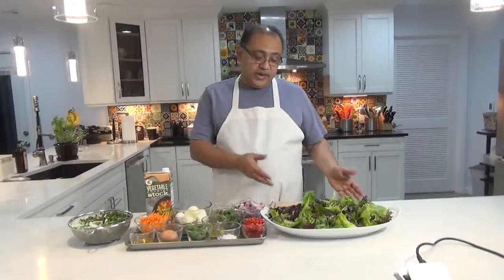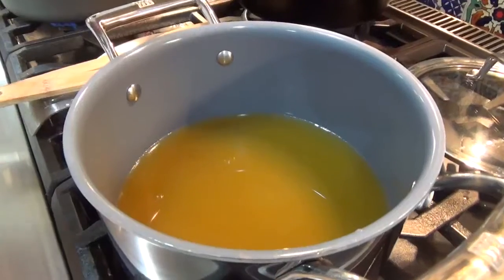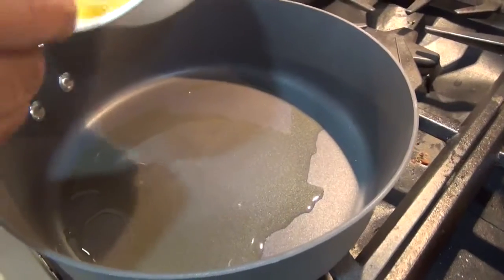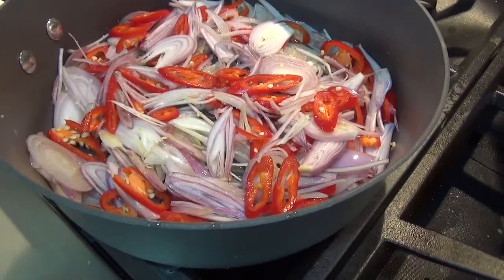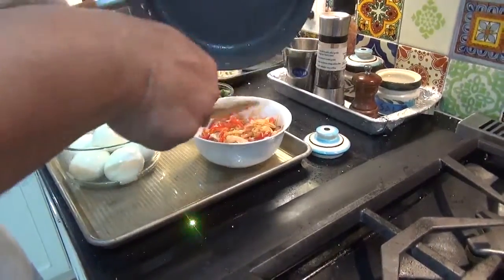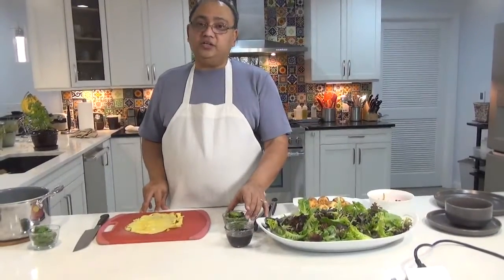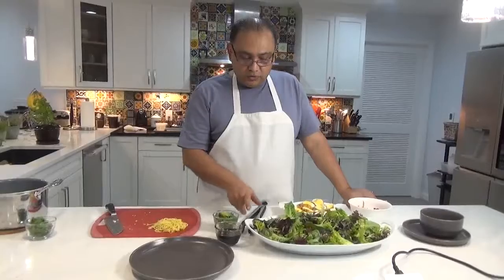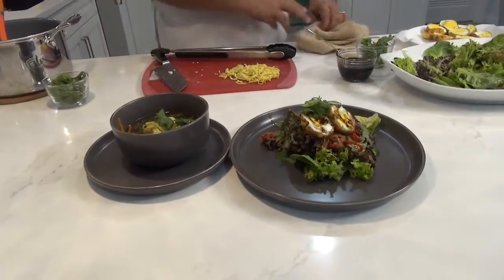JHC Week 16 - Monday - Fried Egg Salad & Omelette Soup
Week 16 - Monday - Fried Egg Salad
Ingredients
1. 2 TBSP EVOO
2. Oil for frying
3. 6 Shallots - thinly sliced
4. 6 Garlic cloves - thinly sliced
5. 6 Red Chilies - thinly sliced
6. 6 Hardboiled eggs
7. 1 TBSP Cornstarch
8. Mixed Salad leaves
9. Coriander leaves

Sauce
1. 4 TBSP Palm Sugar or Muscovado
2. 3 TBSP Fish Sauce
3. 6 Tbsp Tamarind Sauce

Method

Sauce
1. Put all the ingredients in a pan and bring to a boil simmer for about 5 minutes.

Egg Salad
1. Heat oil in a pan and cook the shallots, garlic and chilies till the shallots and garlic start to turn brown. Remove from heat
2. Rub the eggs in cornstarch. Deep fry eggs until golden brown. Cut the eggs into quarters.
3. Place salad leaves and place the eggs, sprinkle with the shallot mixture, drizzle sauce and garnish with coriander leaves

Omelette Soup

Ingredients

1. 1 Egg
2. 1 TBSP EVOO
3. 3 3/4 cup Vegetable Stock
4. 2 Carrots - Julianne
5. 4 Bok choy/ Pak Choi/Savoy cabbage - shredded
6. 2 TBSP Soy sauce
7. 1/2 tsp Sugar
8. 1/2 tsp Black Pepper
9. Coriander leaves

Method

1. Beat eggs with a fork. Make an omelet. Slide it out of the pan and thinly slice it
2. Heat the stock in a deep pan. Add carrots and cabbage and bring to a boil. Reduce heat and simmer for about 5 min. Add soy sauce, sugar, and pepper.
3. Stir well, pour into bowls and garnish with the eggs and coriander leaves.